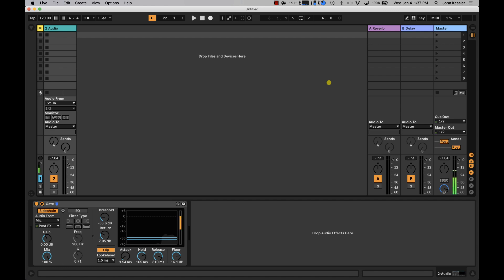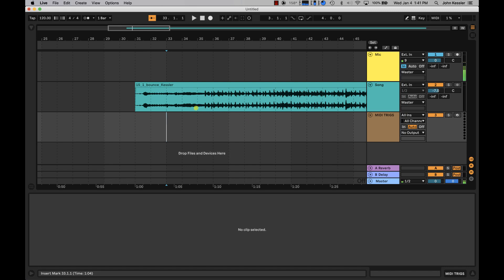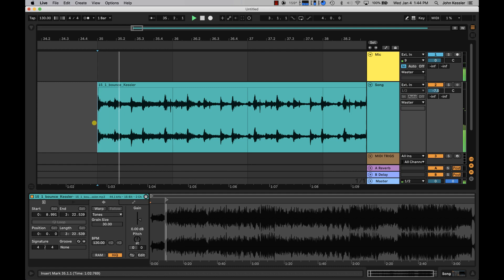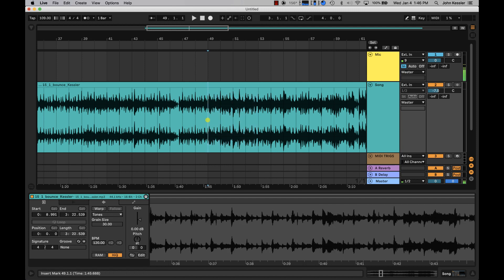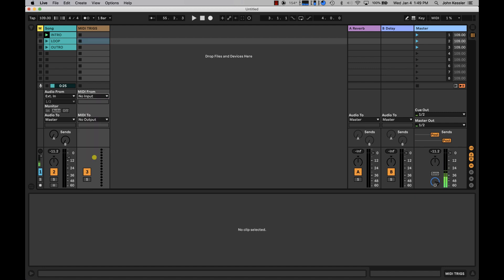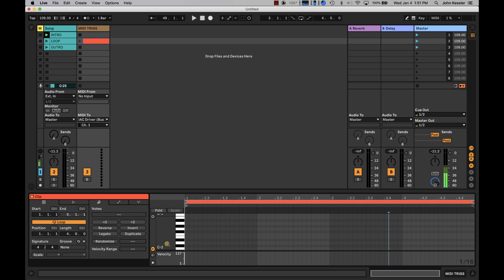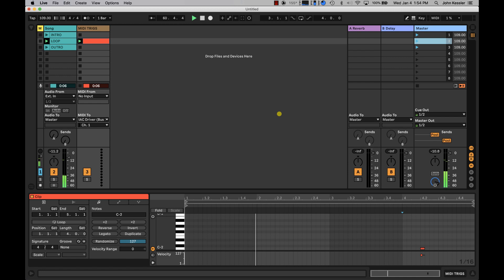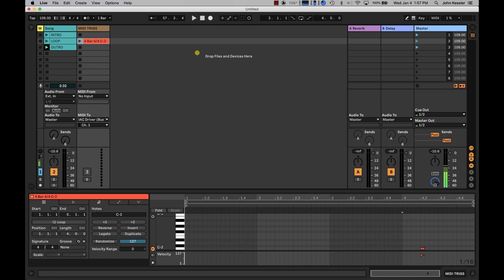Ableton Live Scene Looping with Internal MIDI Triggers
Learn how to trigger loops in Ableton from within Ableton Automagically...Look Ma, no hands!